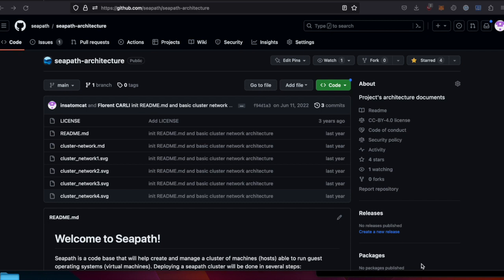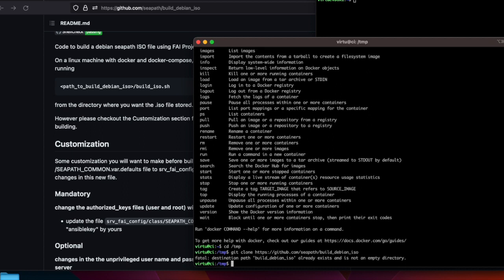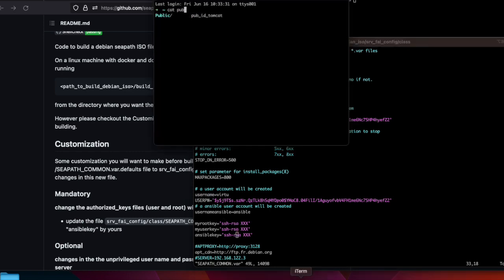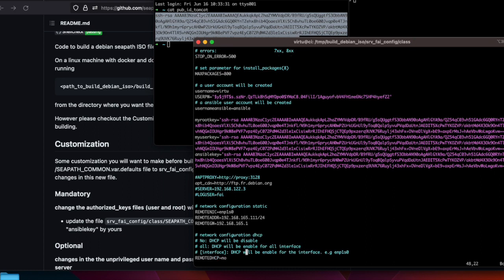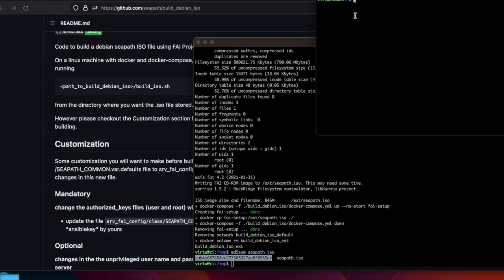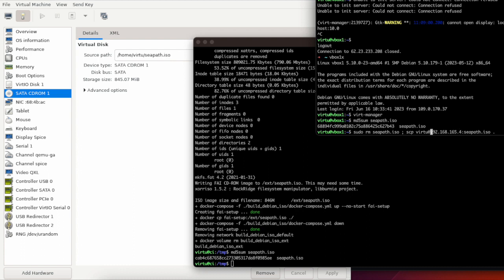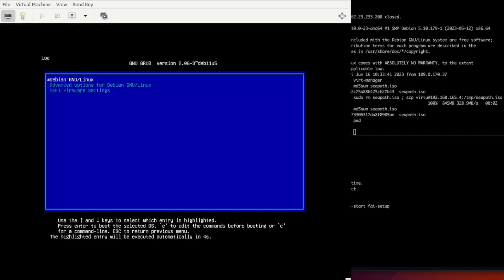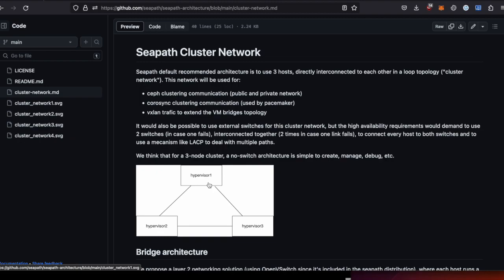[SEAPATH] build the debian iso and server deployment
0:00 base repo
1:39 customization
3:50 build
6:35 deployment
7:43 first connection